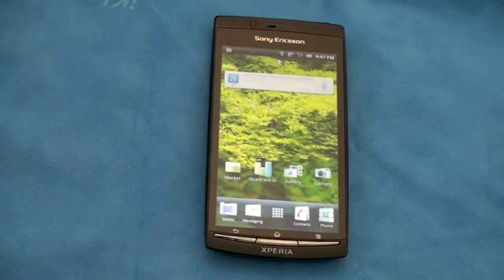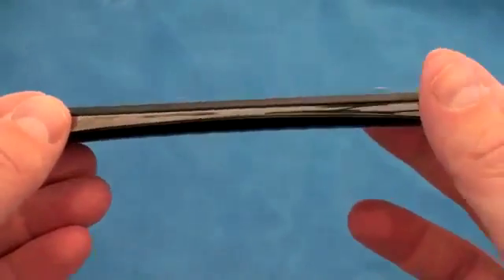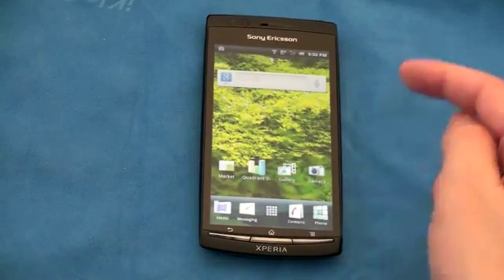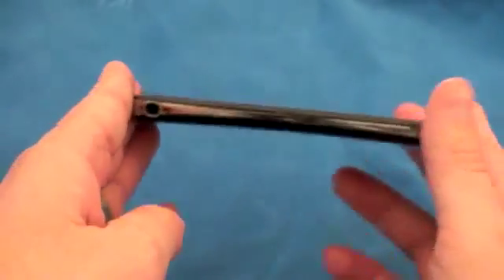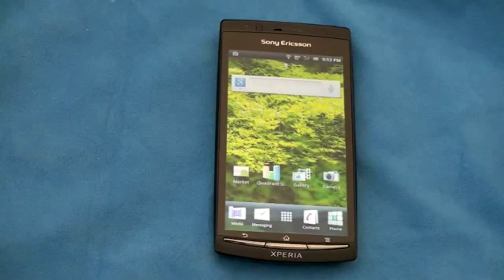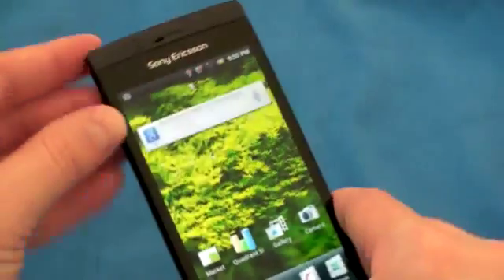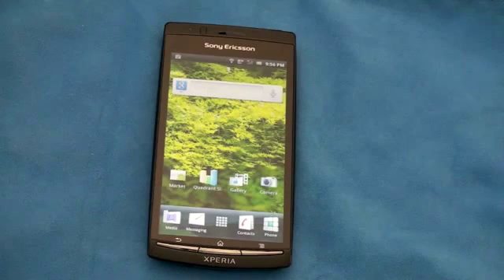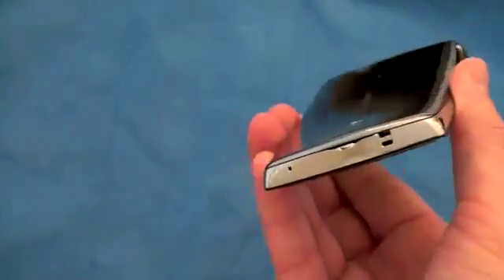Sony Ericsson Xperia Arc Review1751